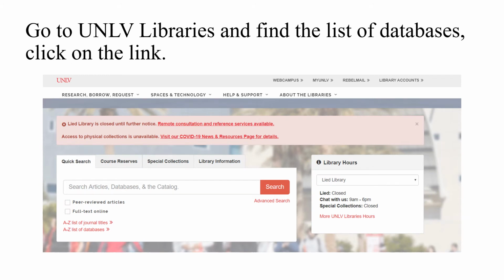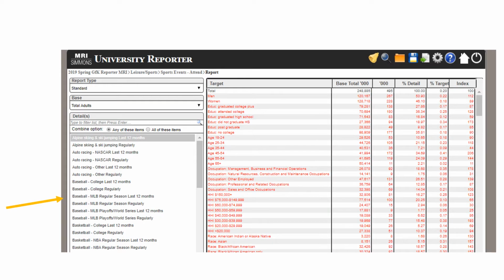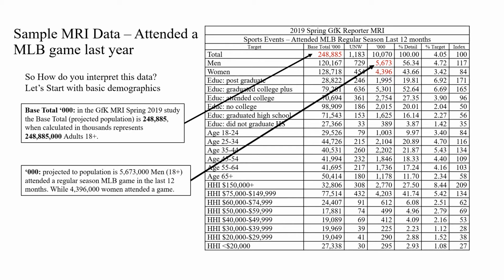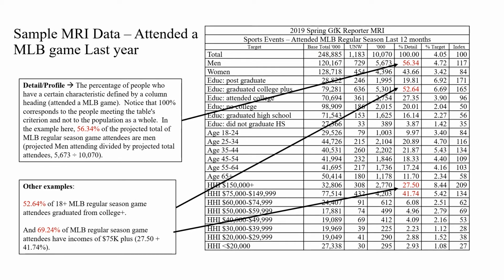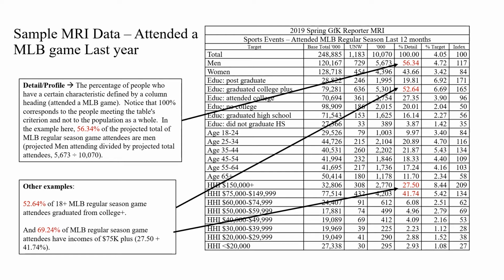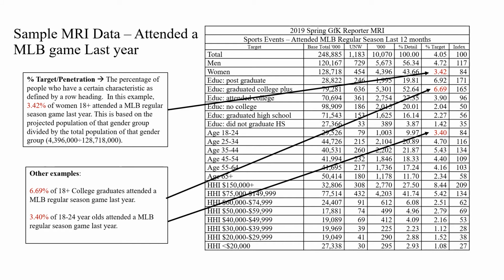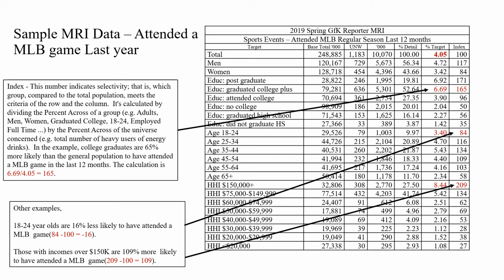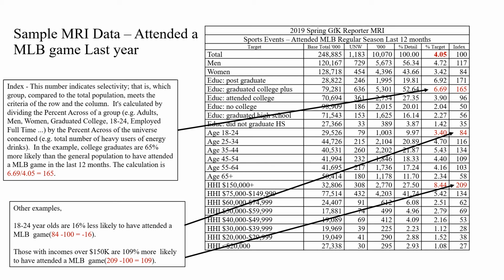474 3 2 mri data explanationaudiomp4